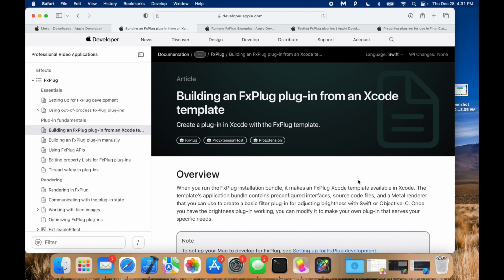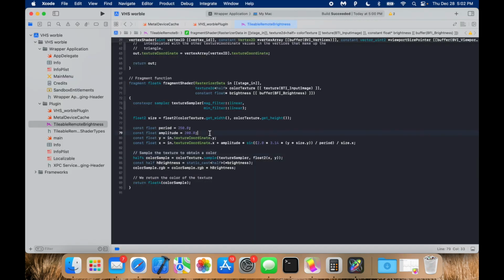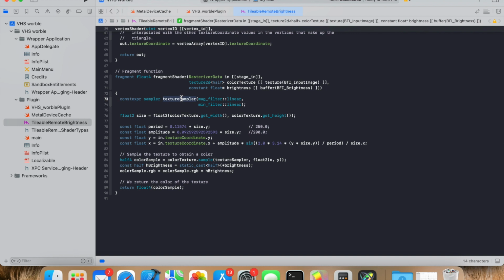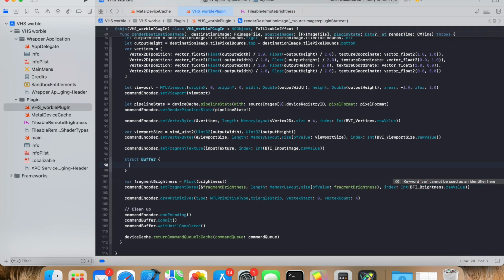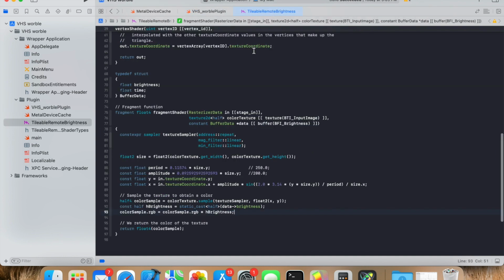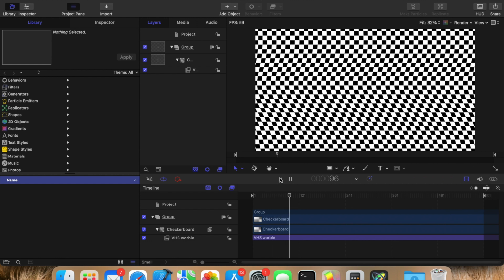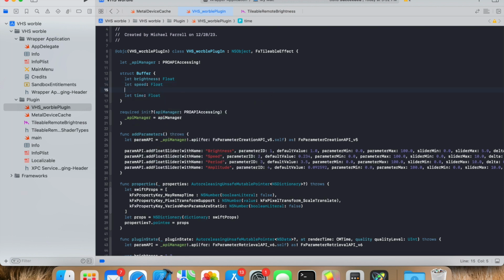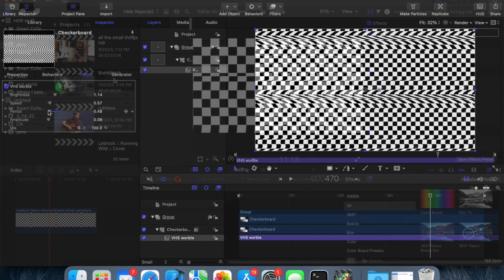I coded my own Final Cut GPU shader effect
This was really cool.